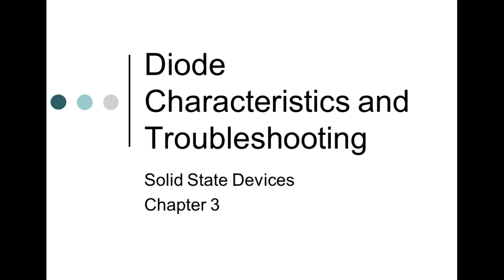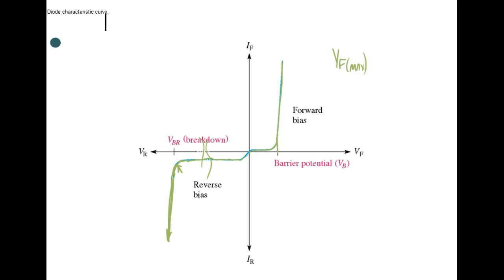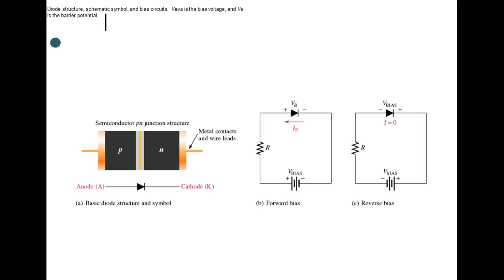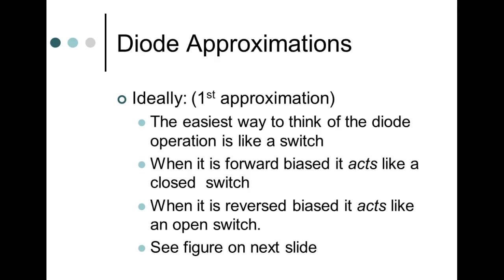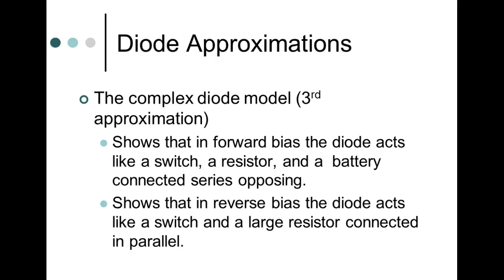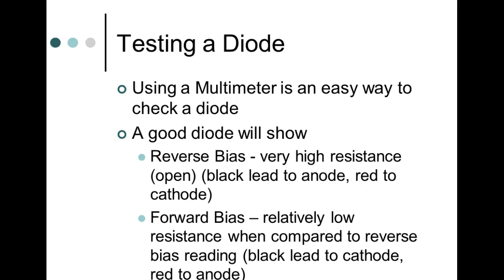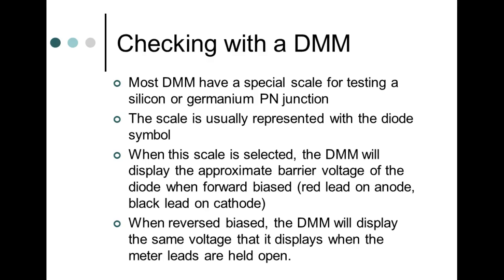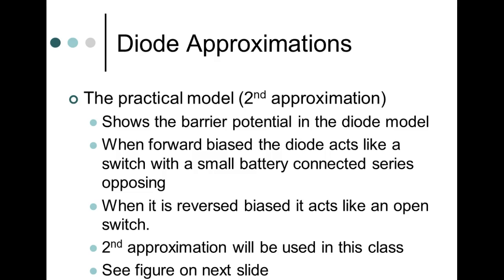ETC120_Diode Characteristics